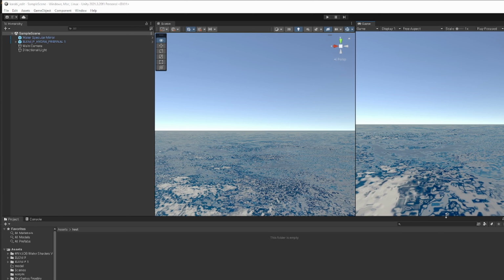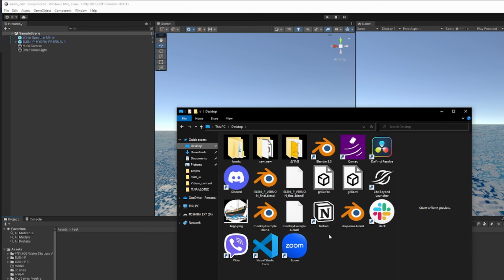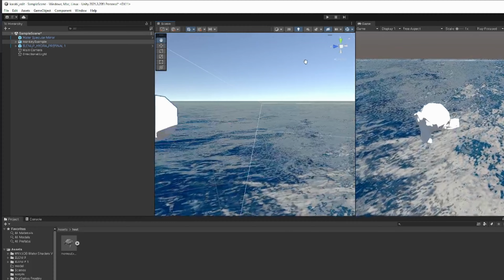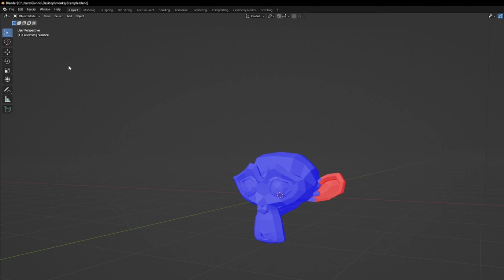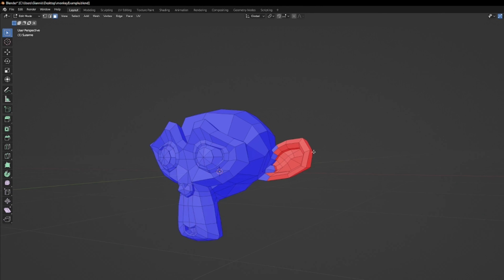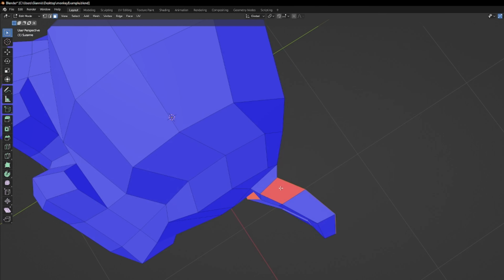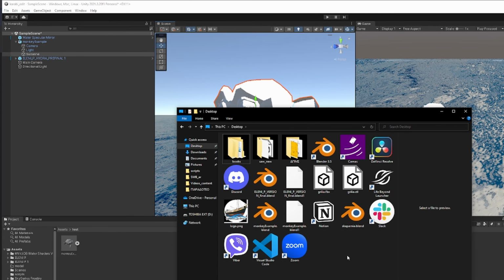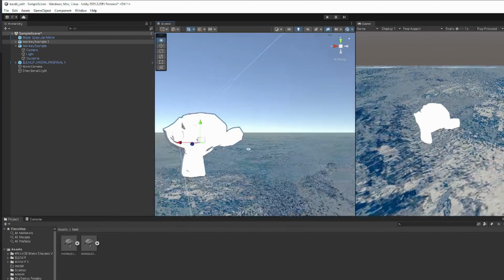Fixing Missing Faces in Blender to Unity: Easy Solutions and Troubleshooting Guide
Join us in this comprehensive tutorial where we address the frustrating issue of missing faces when importing Blender files into Unity. We provide easy solutions and a step-by-step troubleshooting guide to help you overcome this common problem. Whether you're a seasoned game developer or just starting out with Blender and Unity, this tutorial will empower you with the knowledge and techniques to ensure a seamless transfer of your 3D models. Discover practical tips for adjusting normals, checking materials, and optimizing meshes to achieve accurate rendering and preserve all the intricate details of your creations. Don't let missing faces hold you back—watch this tutorial now and unlock the full potential of your Blender-to-Unity workflow.